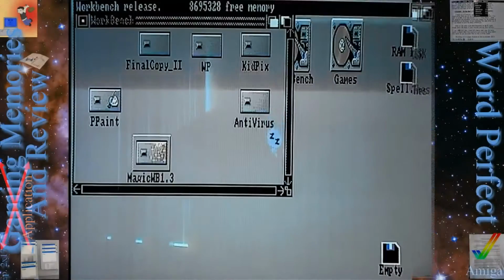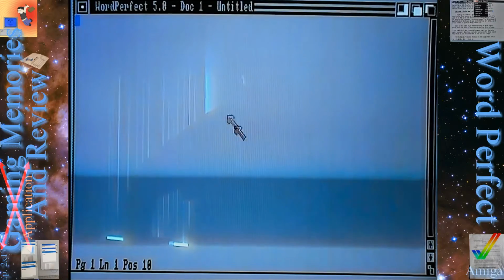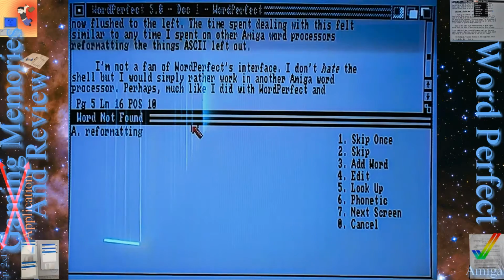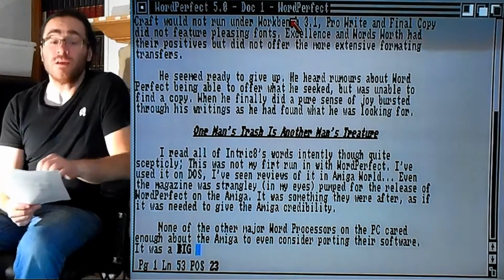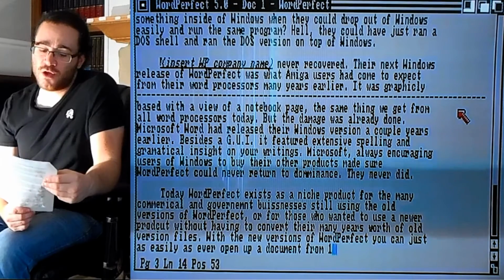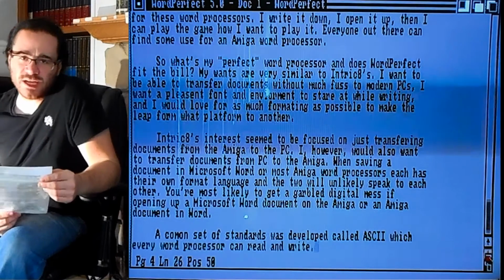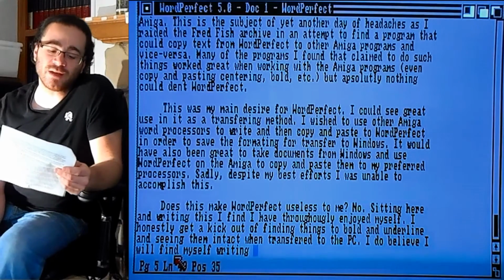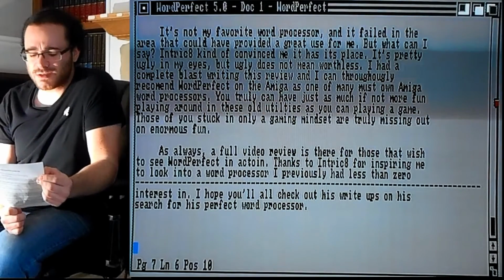WordPerfect - Amiga - Gaming (Application) Memories And Review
The first (and only) cross platform word processor developed for the Commodore Amiga. WordPerfect was as the top of the DOS heap for a long time. For the first time you could write documents on the Amiga and transfer them to DOS, Macintosh, Atari ST, and others with formating intact. You could take your documents created in DOS or Mac from the office and work on them at home on your Amiga. This was a big deal when it came out. Should it have been? How good was it? What did it have to offer compared to Amiga only processors? Is it worth having on your Amiga today?

You can't review a word processor without writing a document on that processor. With that in mind I went off my usual spontaneous ways and "performed" my written review for Amigalove.com the forum/game database. I often write companion articles on the things I review there, I hope anyone who enjoys the written word will go there, sign up, and introduce yourself.

00:00 - Introduction/The Only Cross Platform Word Processor For Amiga
01:08 - AmigaLove Forum
03:38 - Starting Up WordPerfect/Readme/5.0?
05:37 - Pretty Much A Shell/CLI  On Top Of Workbench
06:35 - Menus
08:03 - Undelete/Typeover
09:05 - Spell Check
12:23 - Thesaurus
13:16 - Start Performance Of My Written Review/Inspiration
15:17 - A History/One Man's Trash Is Another Man's Treasure
17:44 - Change Your Product For The Machines Strengths
18:03 - Is WordPerfect Still Around/Failed Windows Launch
20:29 - Shot See's The Light (Sort Of)
21:20 - All Amiga Users Should Have A Word Processor
23:38 - Transferring/ASCII/Formats
24:22 - Transferring From Amiga To PC
25:45 - Transferring From PC To Amiga
26:24 - The Amiga's Clipboard And WordPerfect
27:57 - Getting A Kick Out Of WordPerfect
29:44 - WordPerfect Far From Perfect
30:13 - Online Archive Collections In A Sorry State
31:57 - It's Not What The Amiga Was About But I Still Like It/Final Thoughts
33:11 - Bonus Dot Matrix Printer Talk

Gaming Memories And Review - Ep. 2x17 - WordPerfect, Amiga